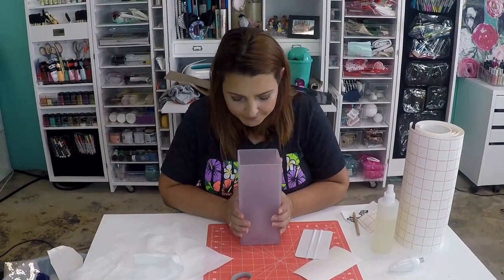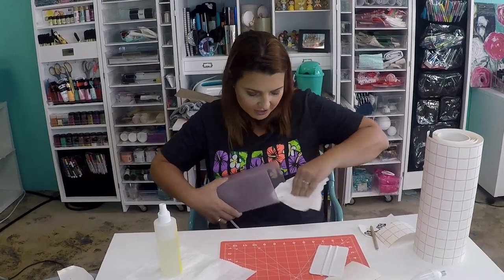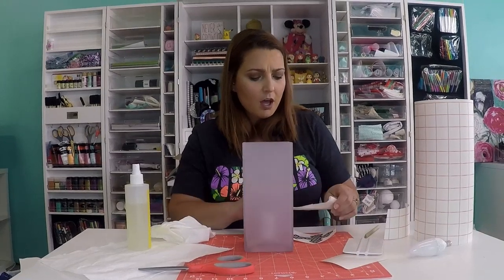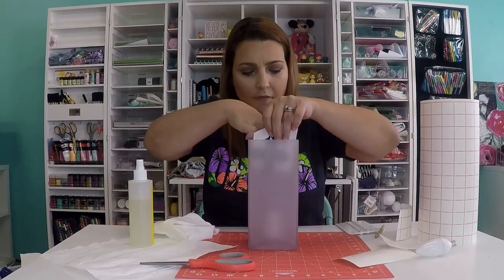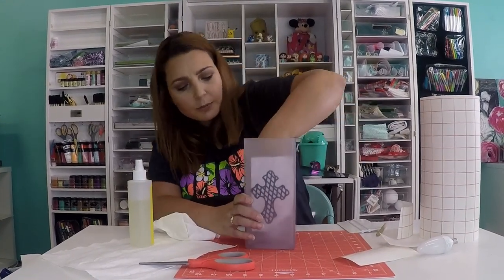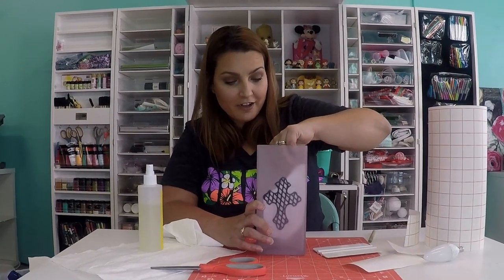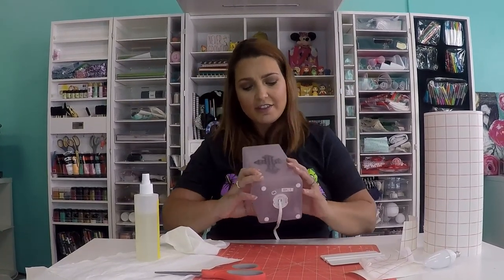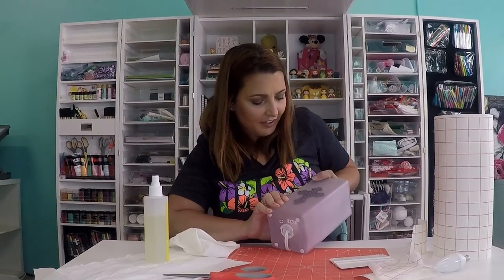Craftmas Episode 10: Decorating the Inside of a Lamp Shade